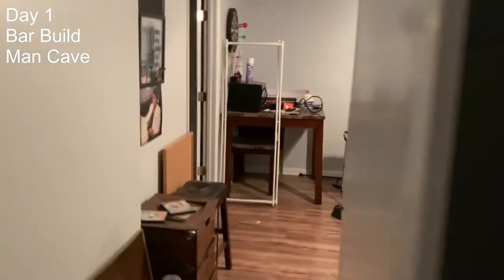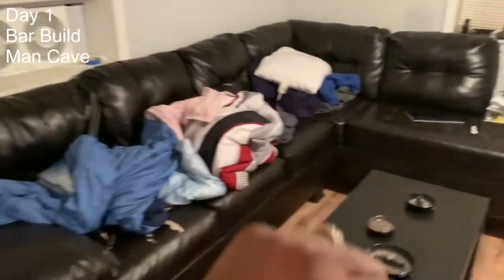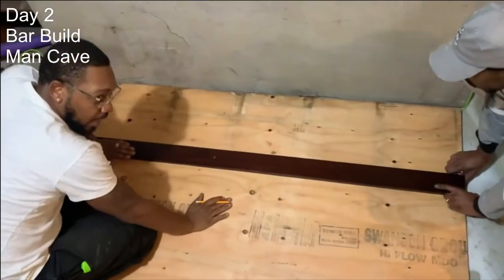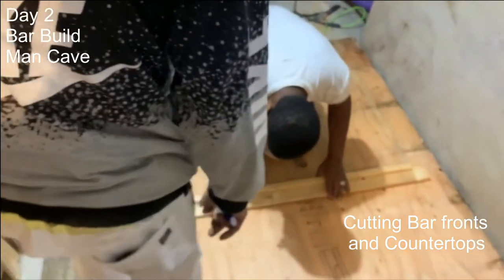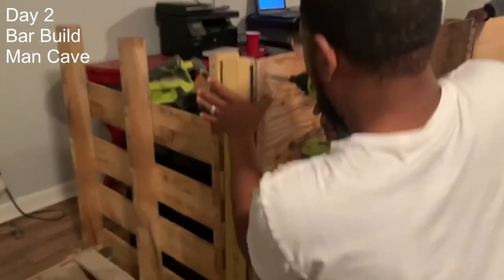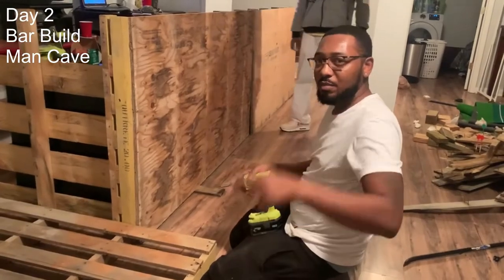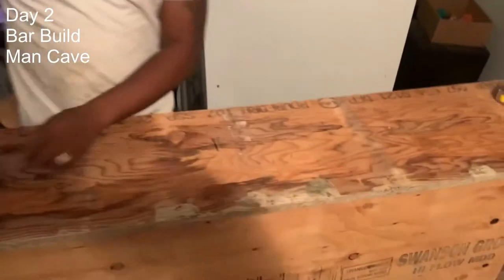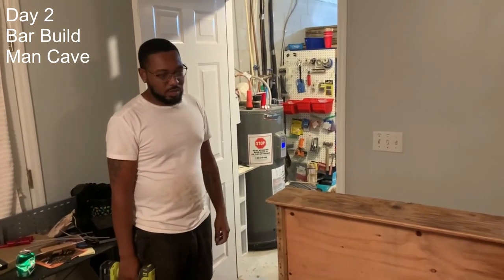Man Cave Project: Bar Build part 1 : DIY Pallet wood Bar Build (Pallet Wood Project, Plywood, Ryobi)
This is Daddy DIY. The channel of arts, crafts and do it yourself projects. Keep watching for more videos on Miniature Model Homes/Houses and Popsicle stick creations.